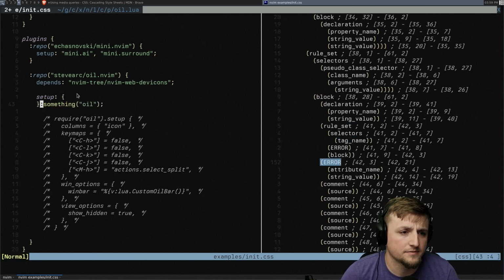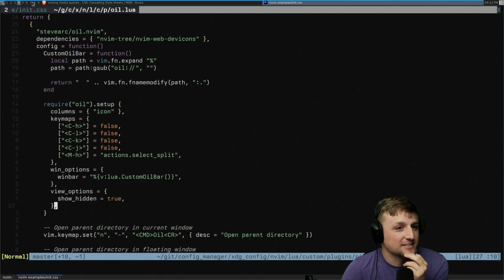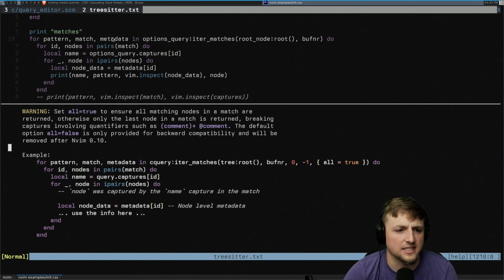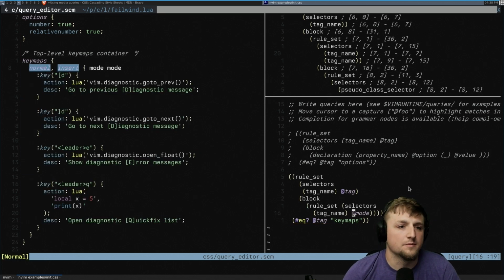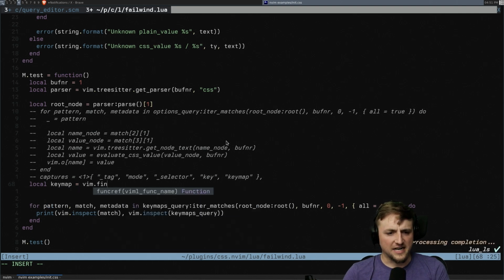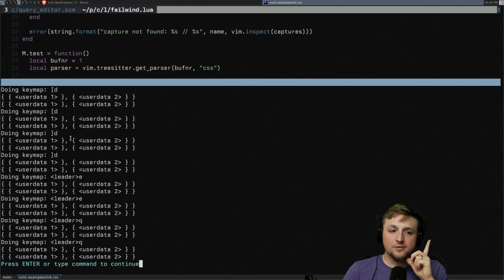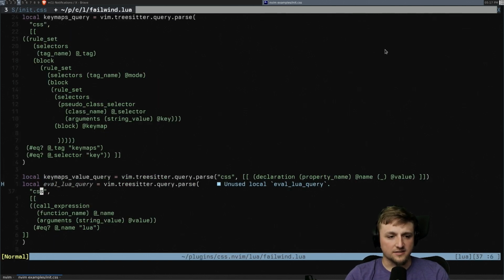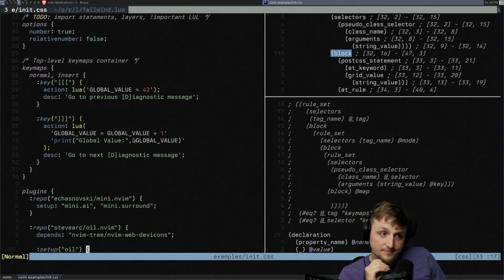Limp Bizkit Tries CSS (Breaking Stuff)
TJ defies natural law and decides to make it possible to configure Neovim in CSS. Help.

I made coffee! Buy some from the terminal by running "ssh terminal.shop"